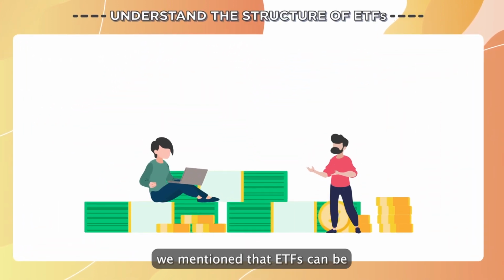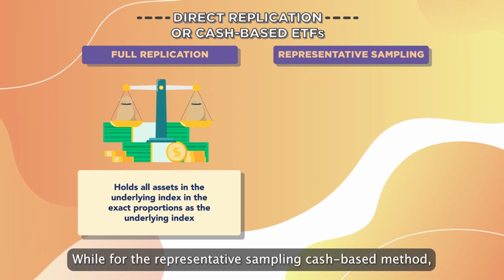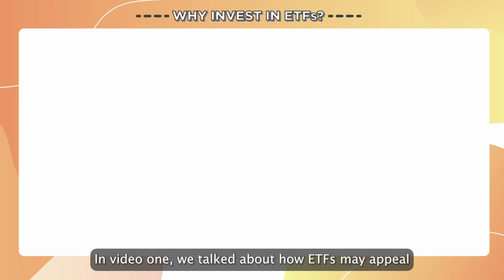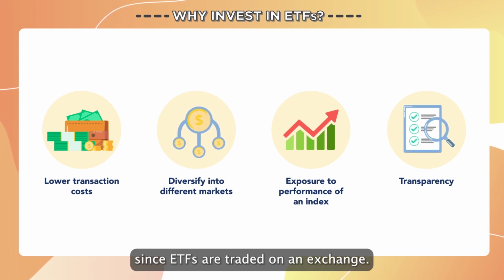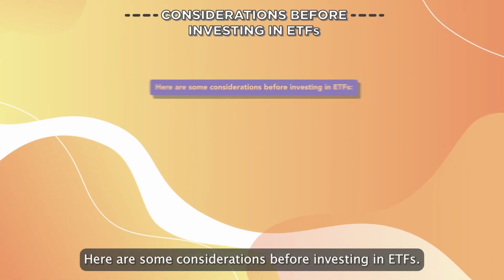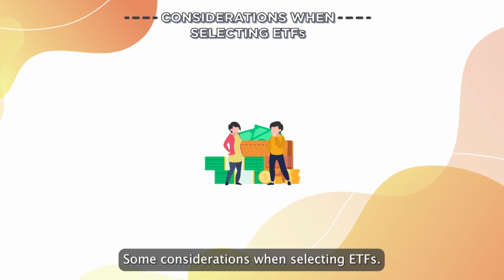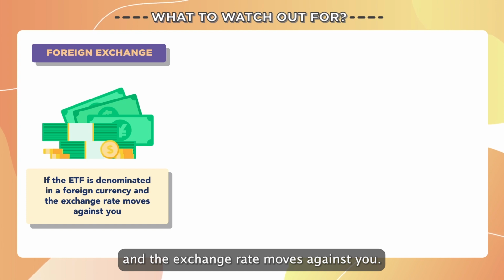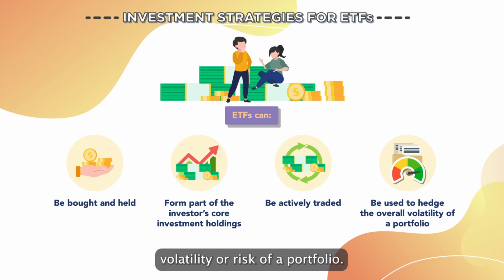Understanding Exchange Traded Funds (Part 2)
Understand the structure of ETFs, the risks and how they can form part of an investment portfolio.

Information is accurate at time of production – Jan 2023

FinLearn: finlearn.sg